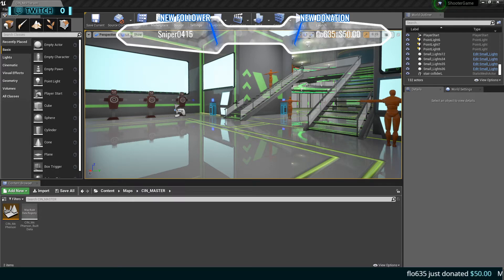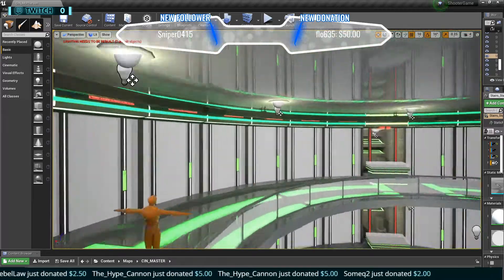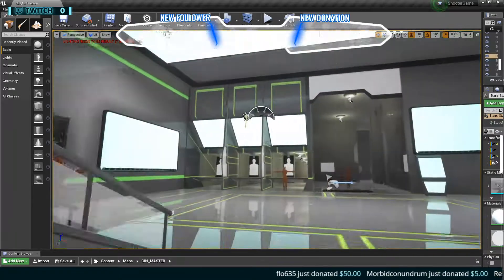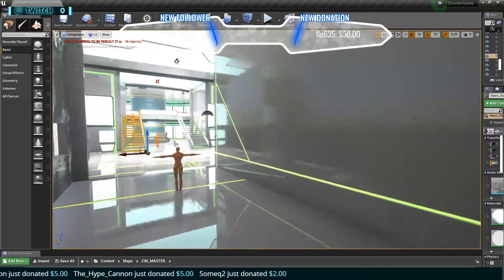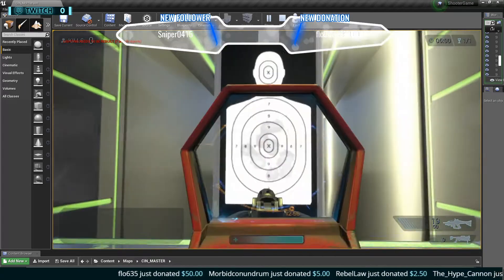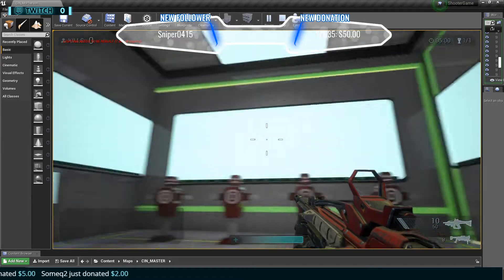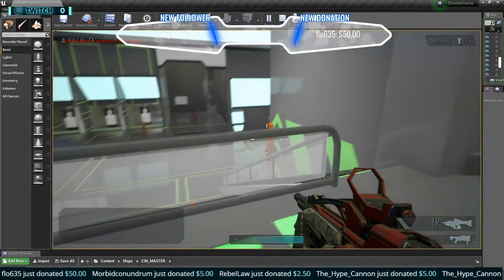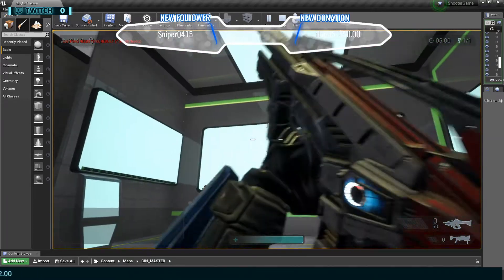update 12 30 2019 FPS CONTROLLER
C.I.N (Criminal Incarceration Network) is a game that I wanted to design and develop for a long time now. As I go through this journey I will post update videos of what we have added or changed. Hopefully, with your support and encouragement, this project will become something more than just an idea.

Feel free to drop down some suggestions or tips. I'm not new to game design but am relatively new in development. (i have done small platformers)

Currently, all work is on a volunteer basis. You will have to sign an agreement that any work made is donated to the studio and you will certainly be accredited for ALL work accomplished and used. (that's for now) If you want to be paid then I am willing to sign an agreement of payment once the project is financially backed and all work done will be back paid. If and only if the project either makes money or crowdfunding goals are accomplished.